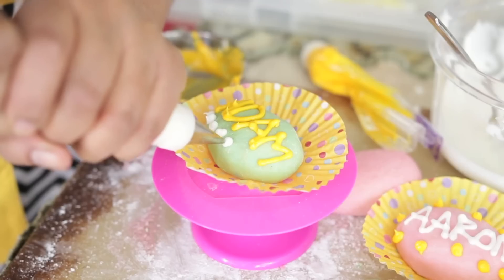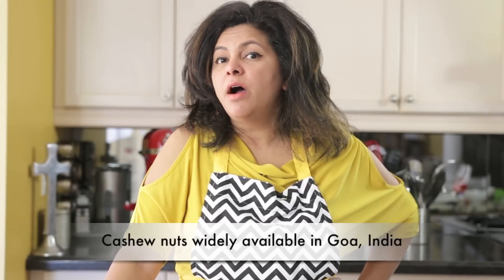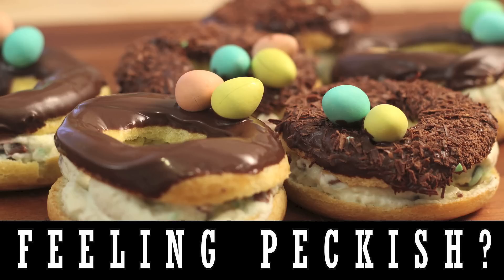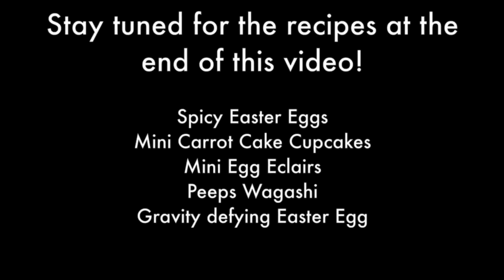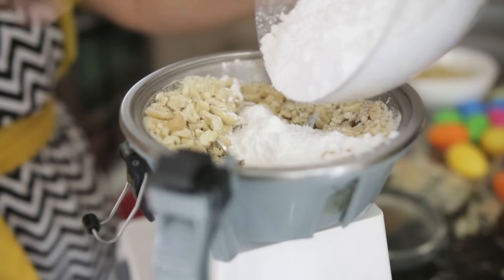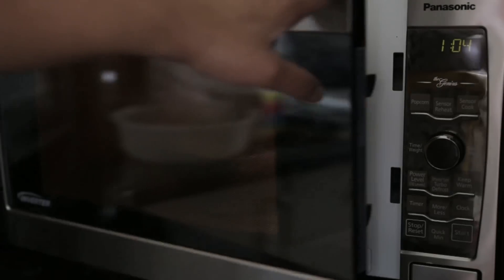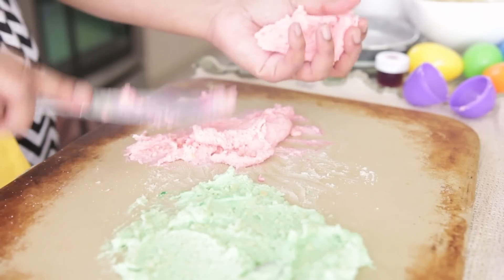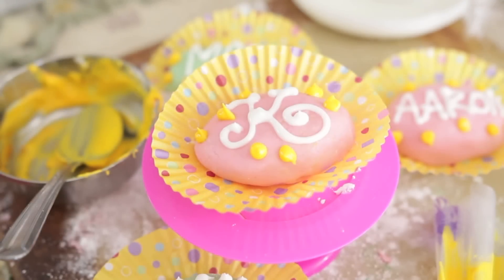MARZIPAN EASTER EGGS – A Cashew nut confection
Marzipan made from nuts and sugar is a traditional confection with deep culinary roots. It's always made at celebrations – Easter, Christmas & Weddings and is a tasty delight. Watch this video to see how easy it is to make this in your own home with Cashewnuts. Almonds can be substituted.

Presented by Karen Ahmed. Part of the Tastemade Network.